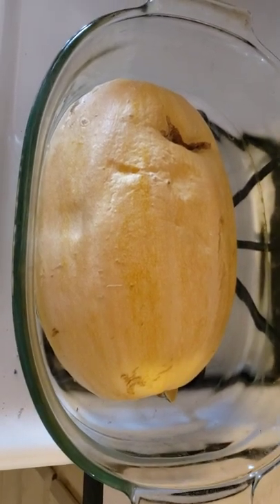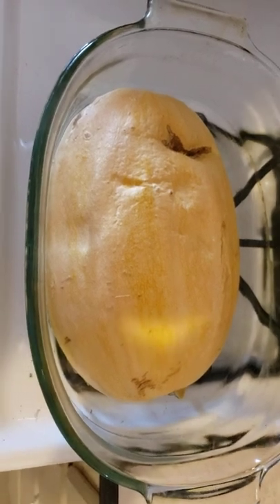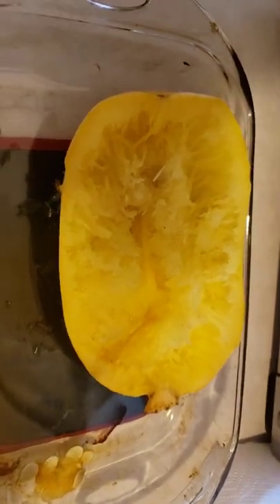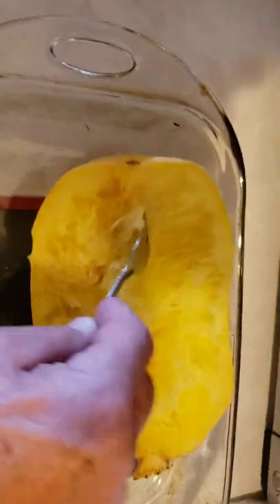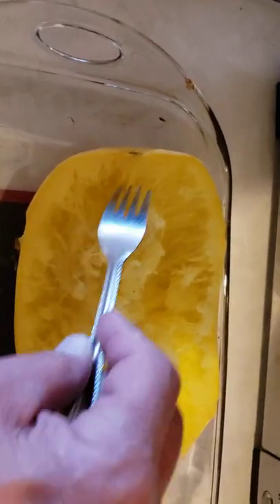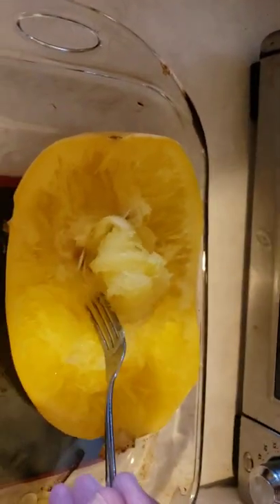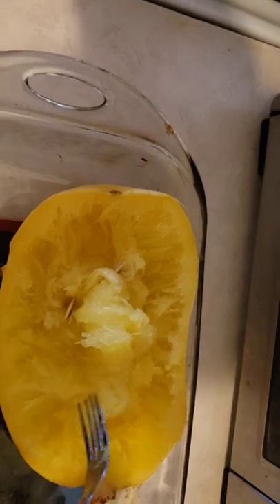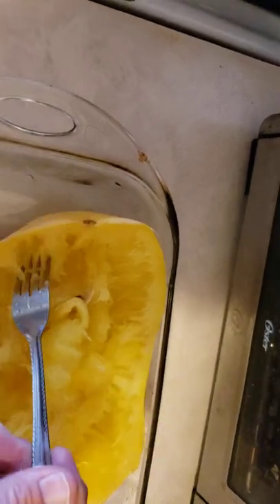cooking spaghetti squash